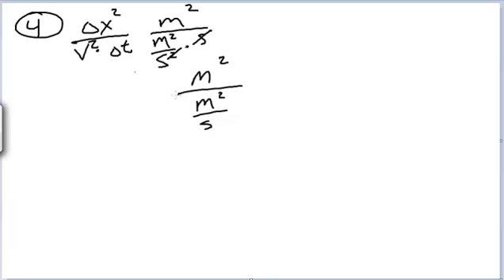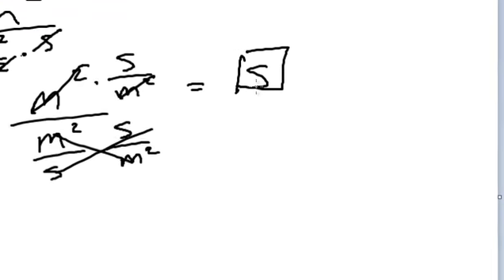Quiz 4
Chapter 1 Quiz: Question 4